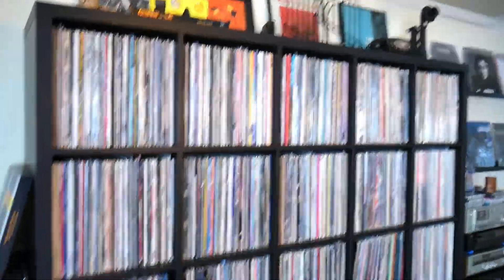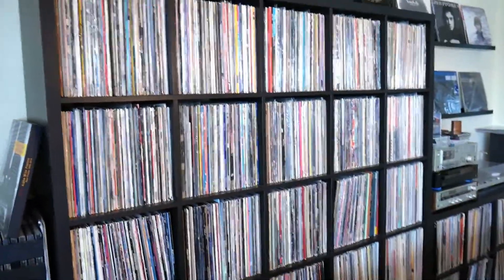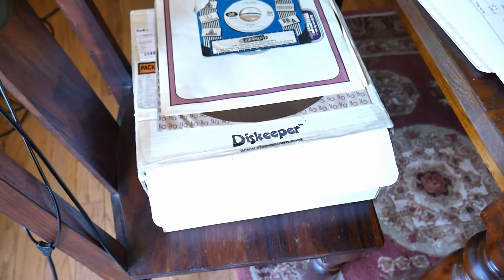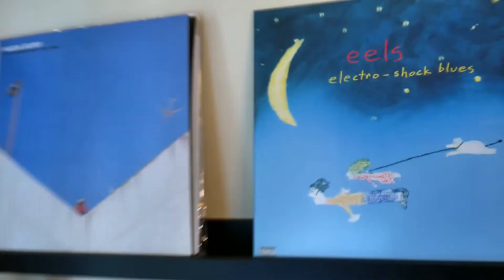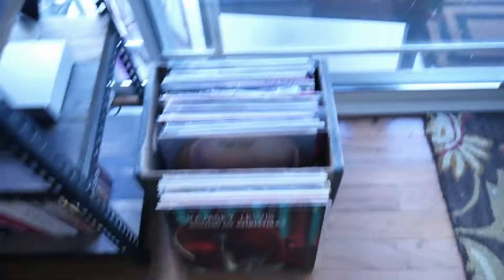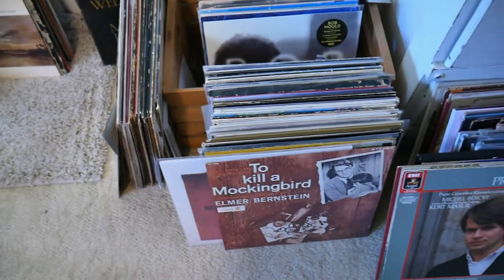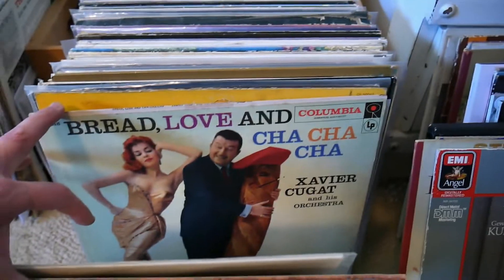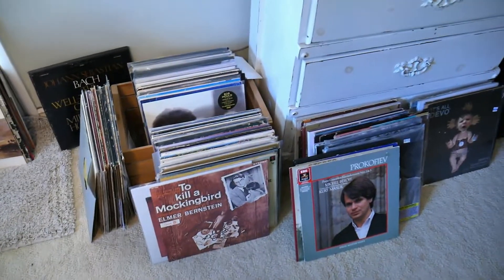Vinyl Record Addiction: A Cautionary Tale of Too Many %#^& Records.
I share a home with a few thousand vinyl records.

Step One: Admitting you have a problem.

Step Two: Ignoring Step One.

Step Three: Buy More Records.

Step Four:   See Step Three.